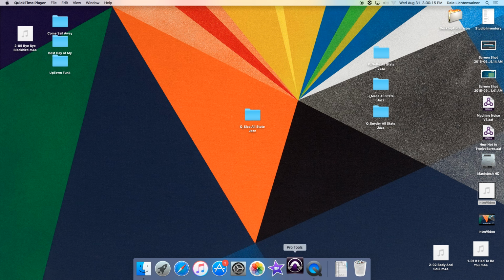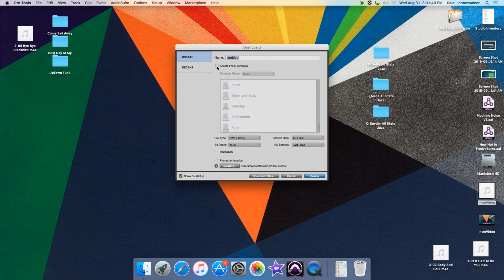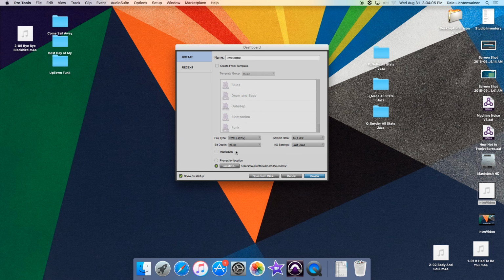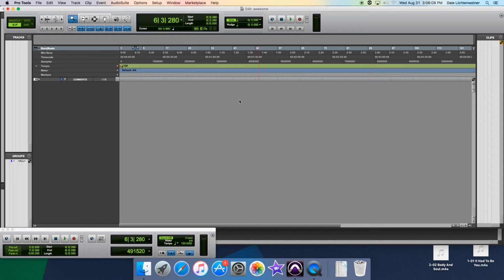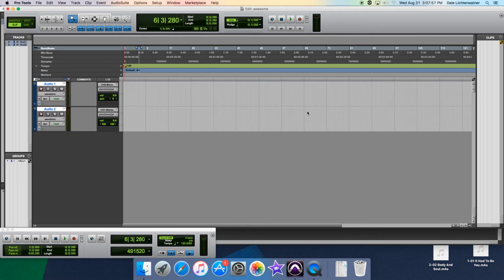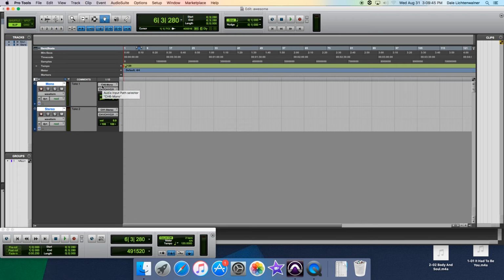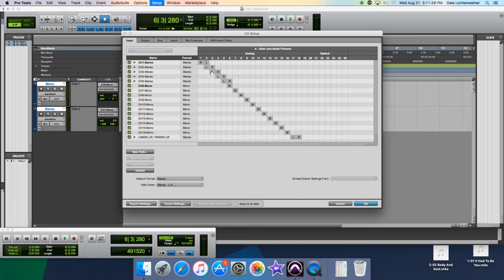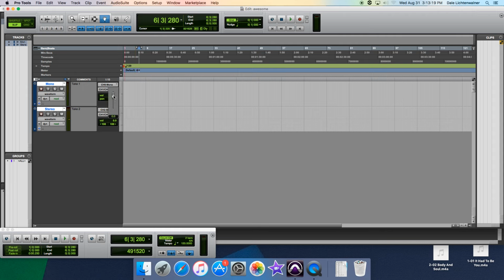Intro to use the Recording Studio